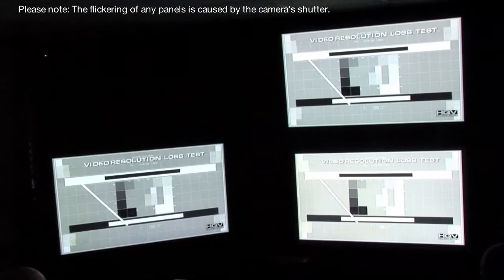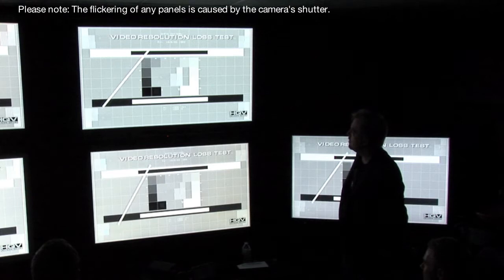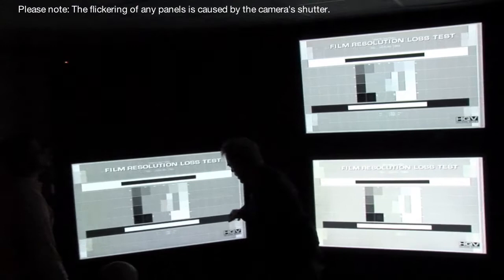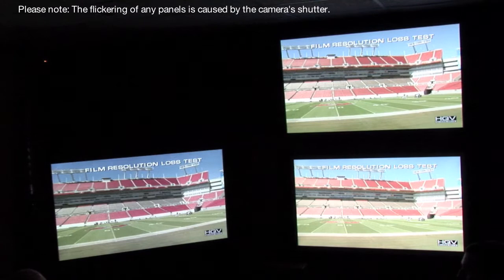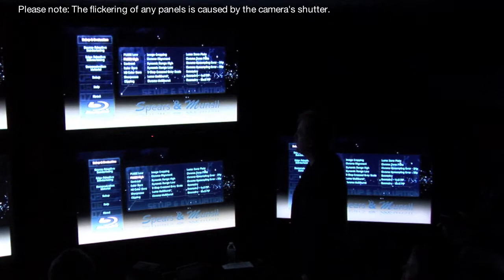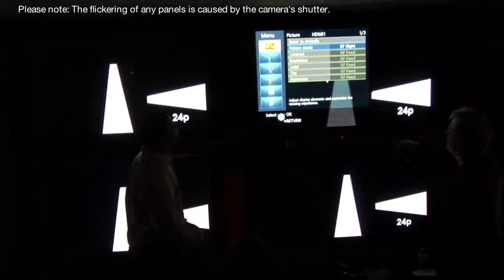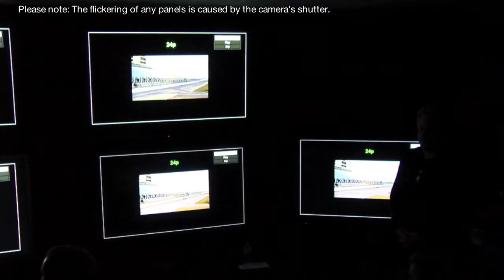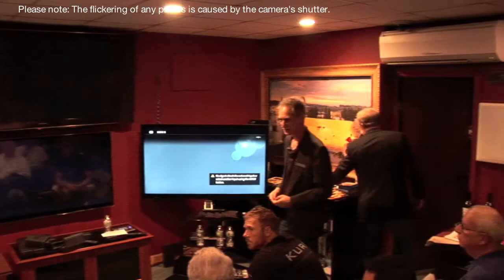2010 HDTV Shootout Part 20 - Kevin Miller: Motion Processing